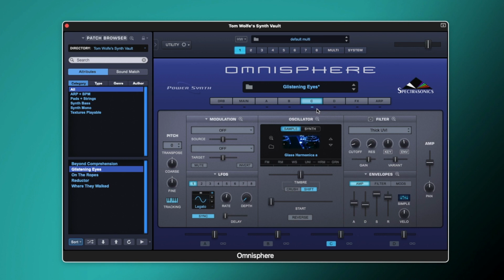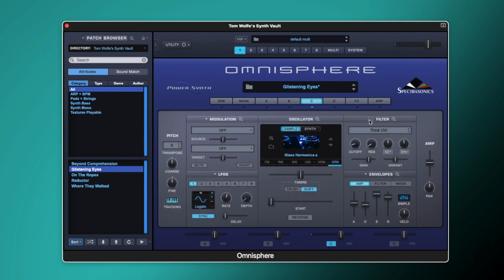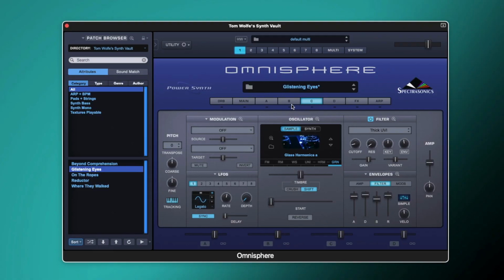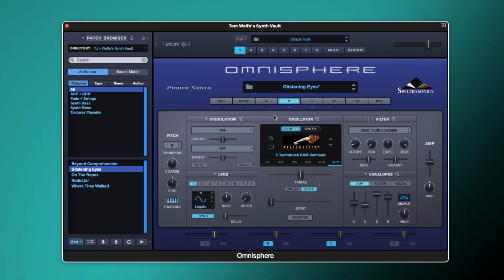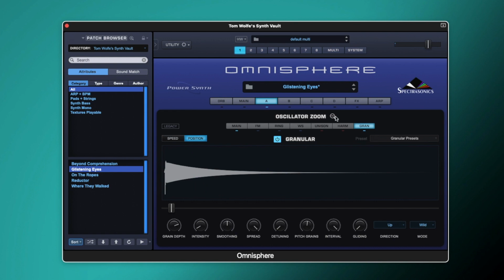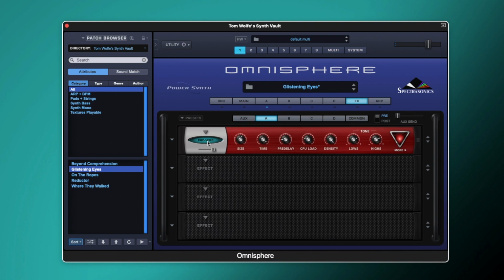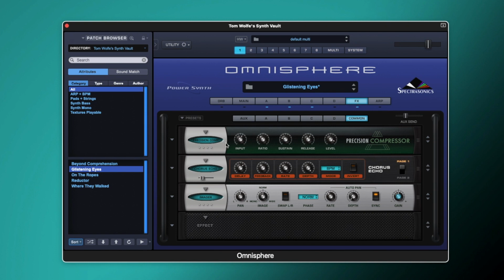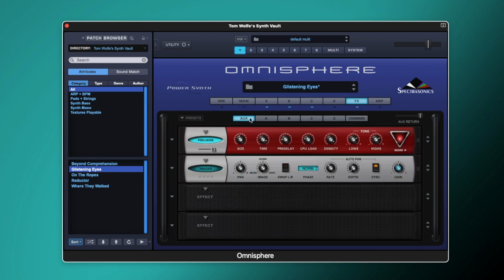Omnisphere: How to make a Glassy Texture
Want to make a glassy texture in Omnisphere? In this video I show you how to make a beautiful, ambient glass texture from scratch.